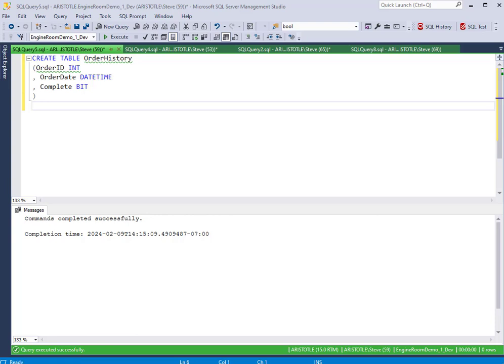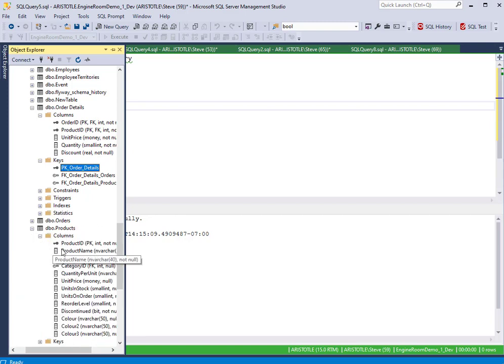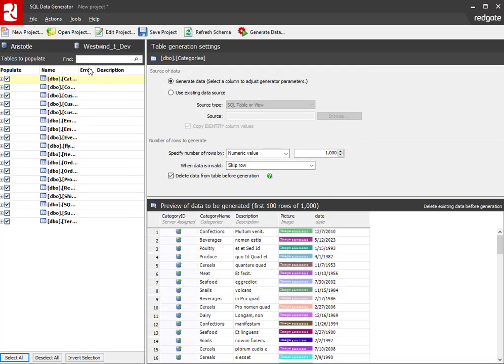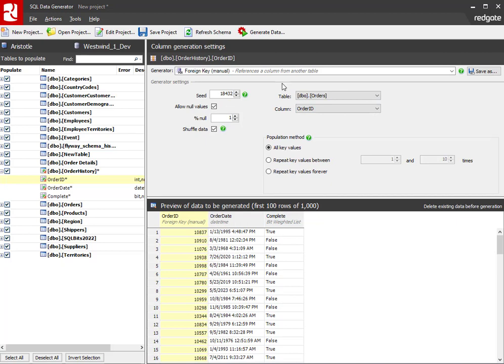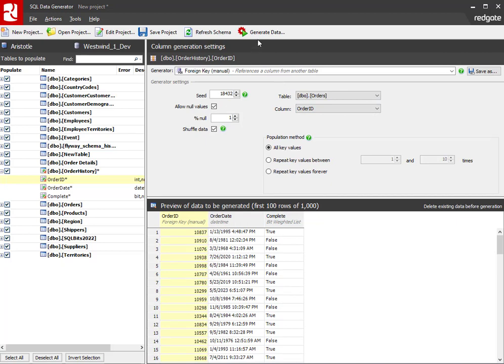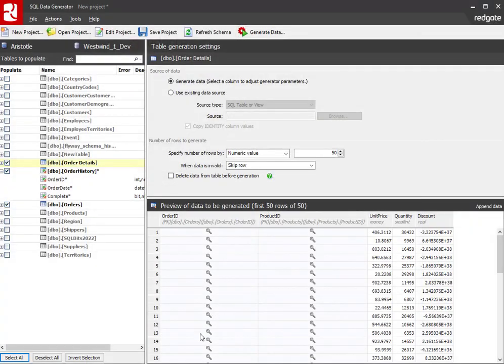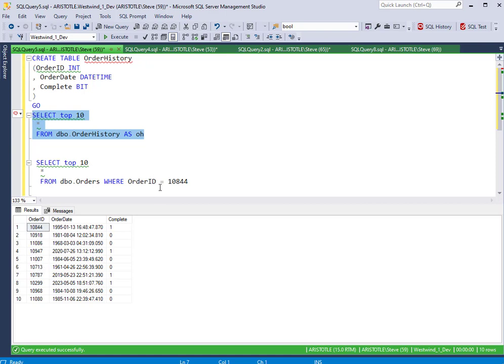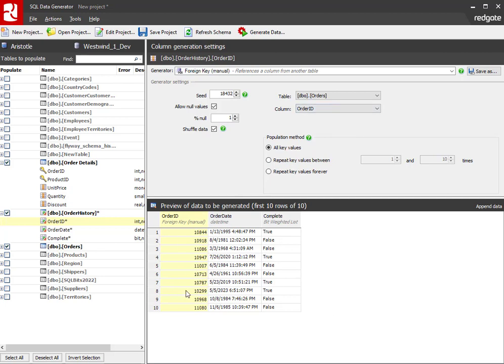Using Foreign Keys in SQL Data Generator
Learn how you can use automatic or manual FKs in SQL Data Generator